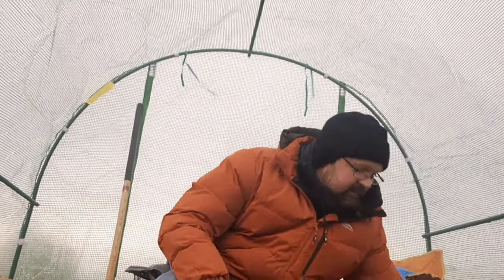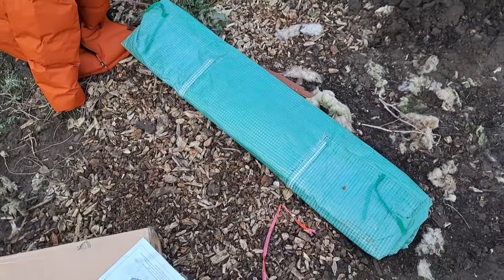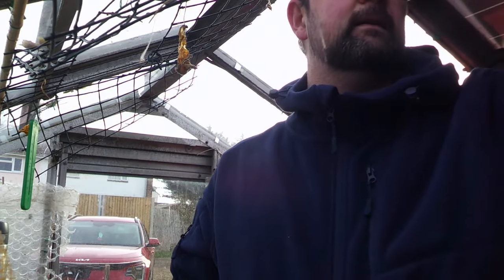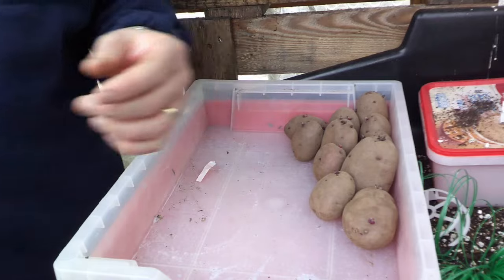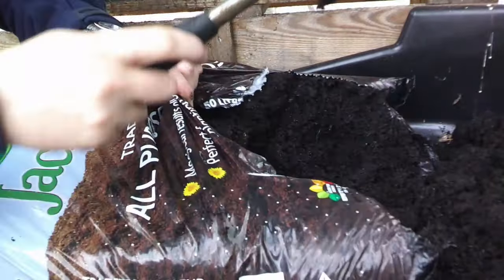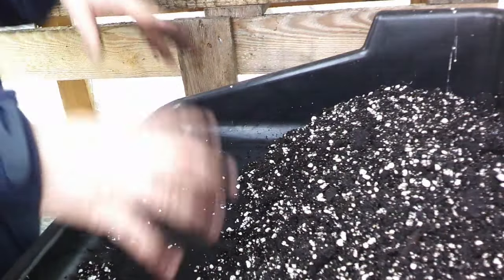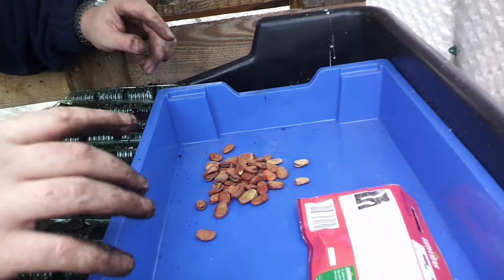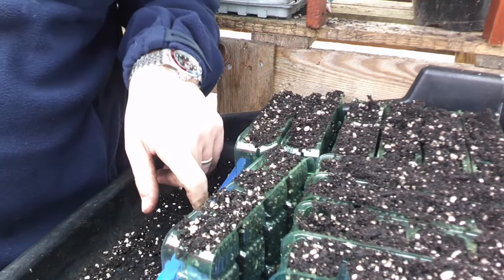week 3 on the allotment and let's talk potatoes and beans.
week 3 of the allotment and we now have a poly tunnel.
the weather is poor but there is still plenty to do